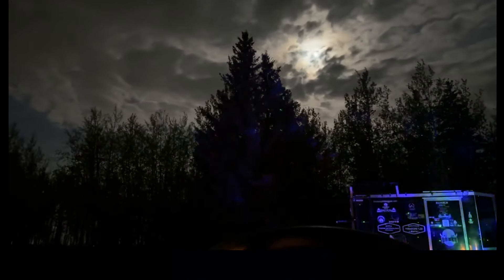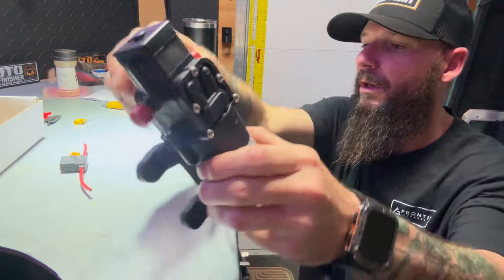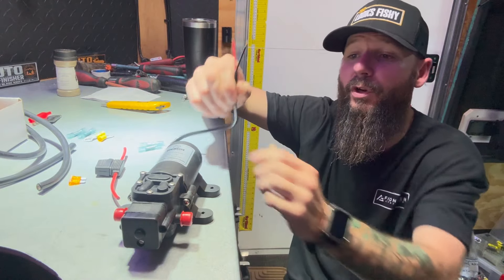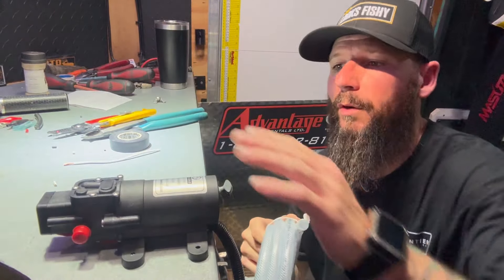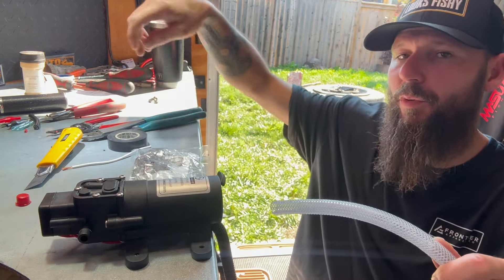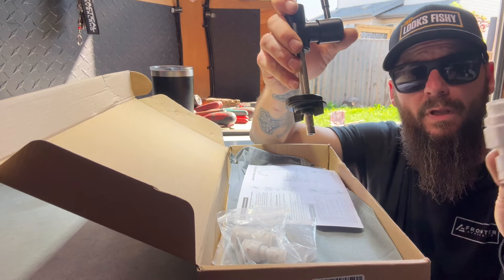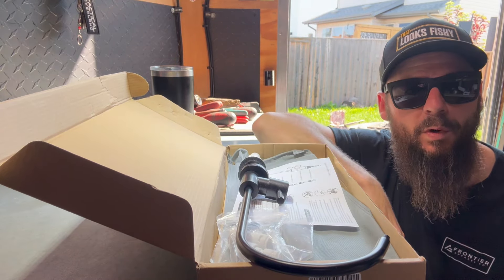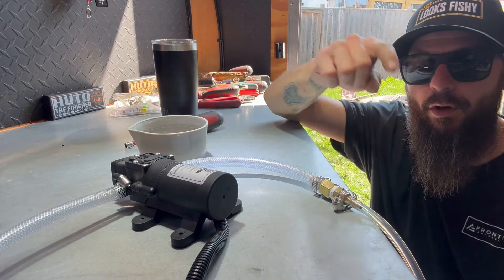Easy Custom DIY Sink Build For Under 100$ How To Install Pump Faucet & Electrical.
In-depth build video on how to set yourself up for running water in your cargo trailer or RV.
Sometimes the price will change on items!
The pump cost me 20 dollars Canadian and now it’s gone up to 35 $ .

SAILFLO 12V DC Water Pump Diaphragm Pump 12 Volt Self Priming Sprayer Pump with Pressure Switch 35 PSI/1.0 GPM for RV Caravan Camper Boat Marine Lawn

UCMDA Drinking Water Faucet Kitchen Water Filter Faucet, Commercial Lead-Free Bar Sink Drinking Water Faucet for Reverse Osmosis Units, 304 Stainless Steel Matte Black Finish with 4 Faucet Adapter

SAE #6
10 PK
1/4 “ To 3/4 mini
Stainless steel clamp

Brass pipe bushing
3/8 “ MIP X 1/4 “ FIP

Brass hose barb adapter
3/8 “ ID X 3/8 “ FIP

Brass hose barb coupling
1/4 “ ID X 1/4 “ MIP

20 FT
Clear vinyl tubing
1/4” ID
3/8” OD

10 FT
Braided vinyl tubing
3/8 ID
5/8 OD

frontierapparelco.ca

I won’t be adding in ring terminals, wire ,butt connectors , in- line fuses teflon tape or electrical tape into the build as I have most of these products from previous builds.

I truly hope this video helps you with your build and good luck to you .